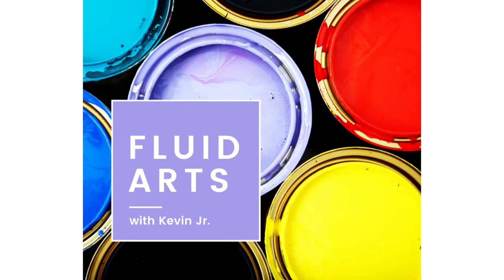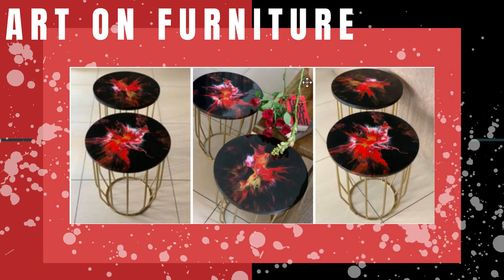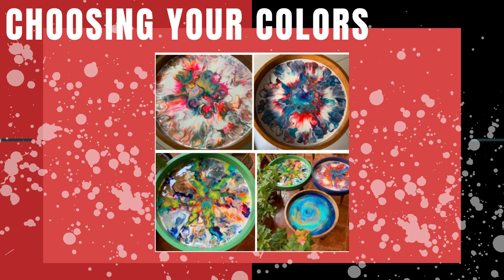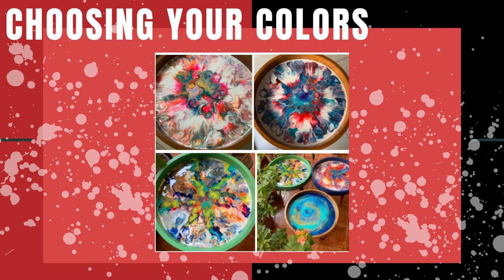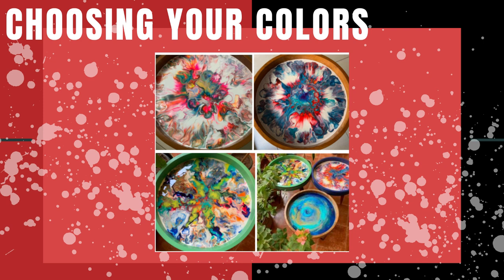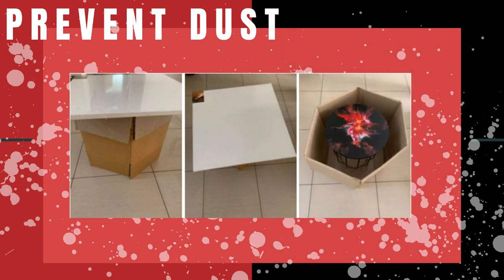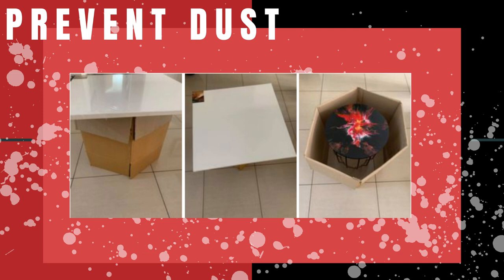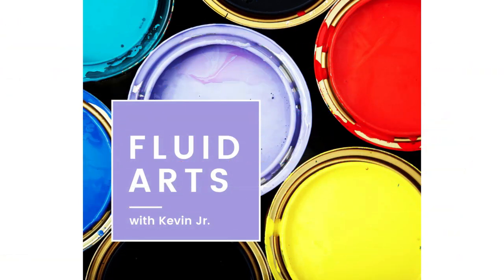Table Top Dutch Pour By Rakhi Jha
Do you know how to turn a simple piece of furniture into an acrylic pouring work of art?

In this week’s episode, Rakhi Jha uses the dutch pour technique to turn ordinary wooden trays into beautiful pieces of art and walks us through her creative process.

If you are wanting new techniques to expand your acrylic pouring passion, then you can't miss this episode!

If you are new to fluid arts and want to get started now then go to learn the 5 fundamentals of making beautiful acrylic pours for FREE.

Also, our Facebook community where every day artists just like YOU are sharing their newest creations that just might end up on another one of these episodes.

0:00 - Intro
1:34 - Meeting Rakhi Jha
3:40 - Where to source your tables?
4:30 - 2 Types of tables (pros/cons)
6:57 - Choosing Your Colors
12:43 - Dimensions
13:57 - How to Prevent Dust
17:07 - Where to view more of Rakhi's artwork
17:29 - The meaning of "Mohanima"